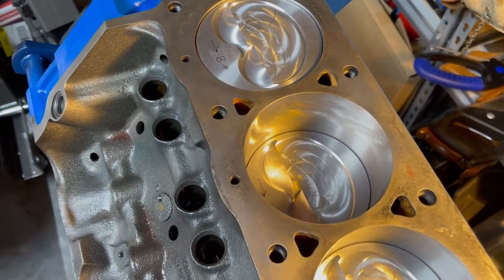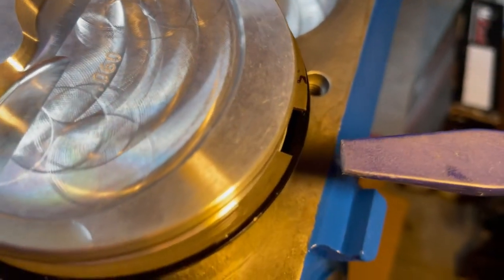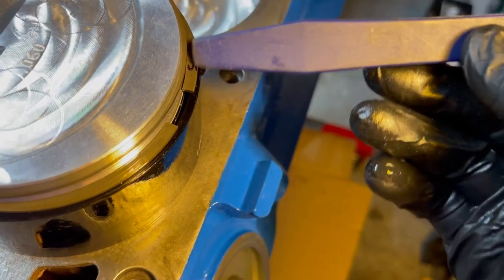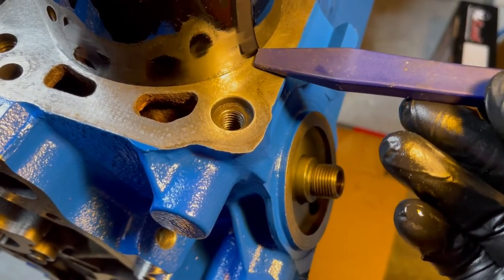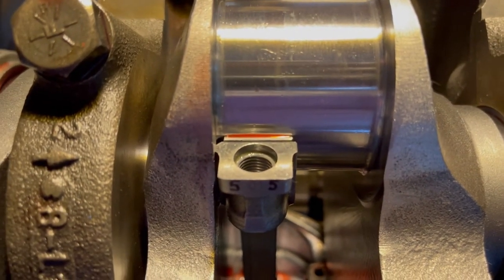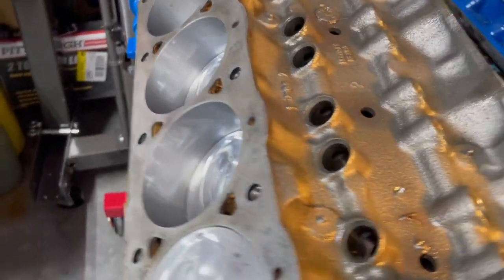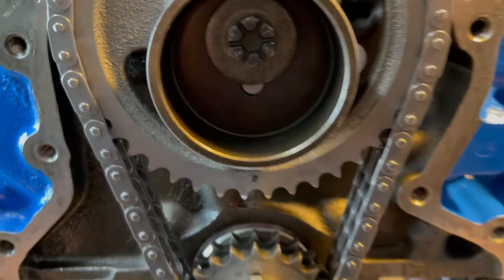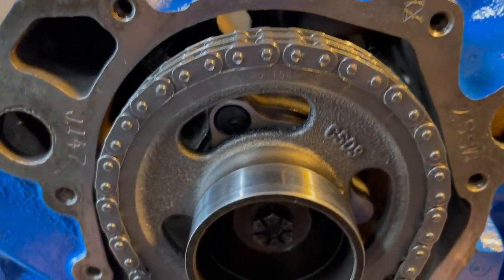Piston Install - Ford 289 331 Stroker Rebuild part 9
This is Part 9 of my Ford 331 stroker motor rebuild.

In this video I install the pistons and connecting rods in the block, making sure they are oriented correctly.

Build list:

    Camshaft 31-442-8
        284 Advertised Duration
        224 Duration @ 0.050” lift
        .533” Lift
        110 Lobe separation